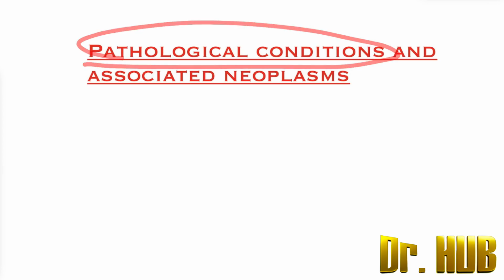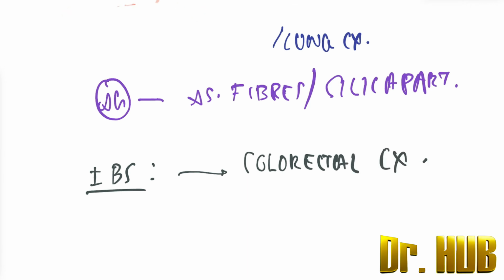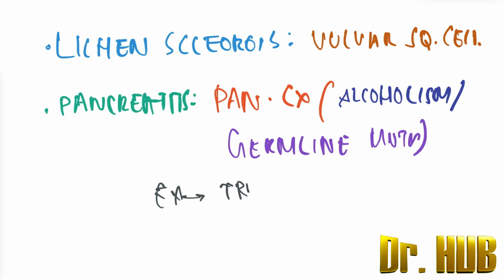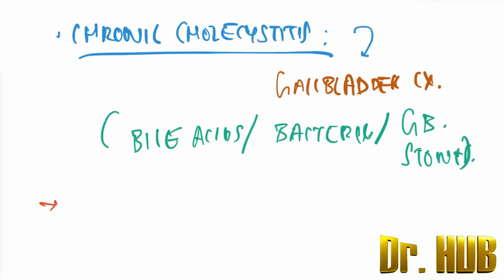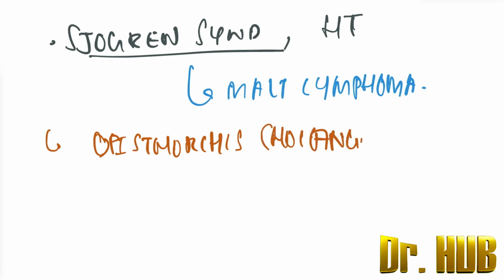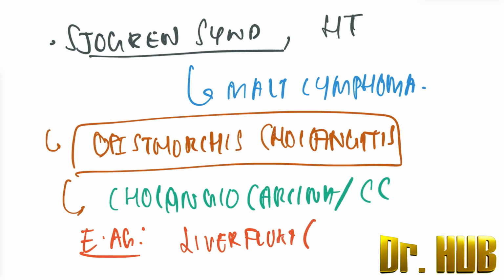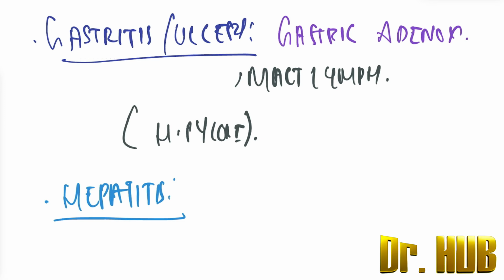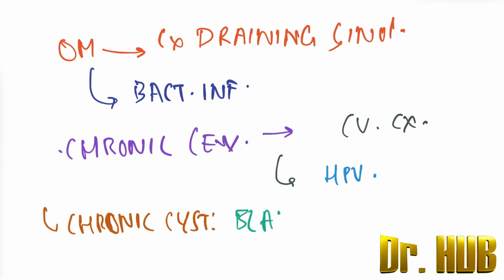Pathological conditions and associated neoplasms